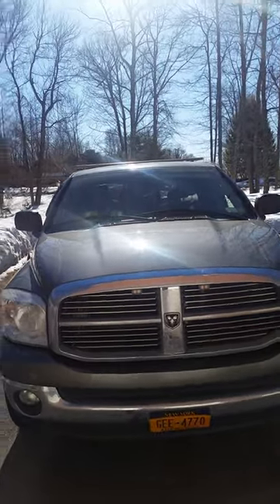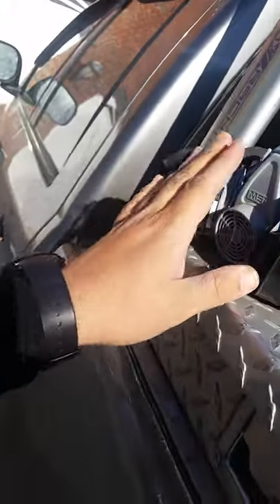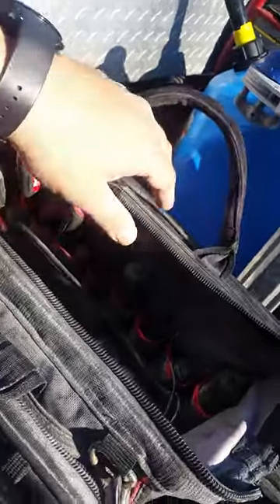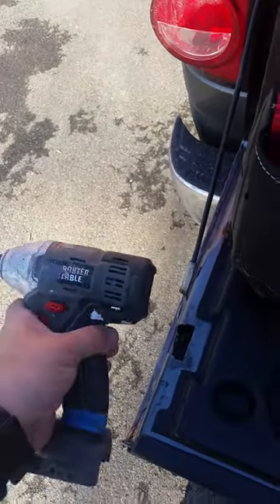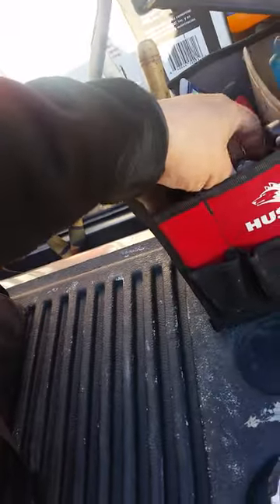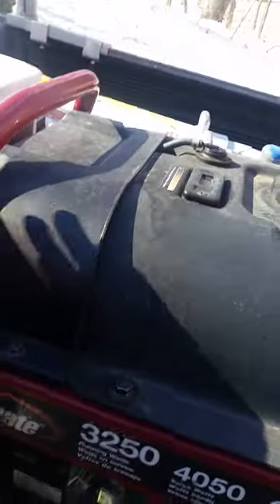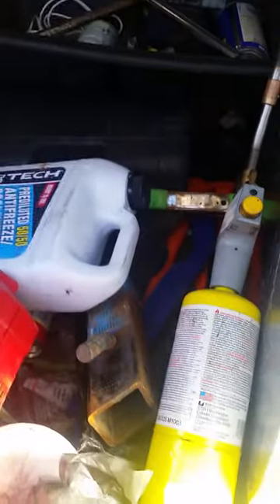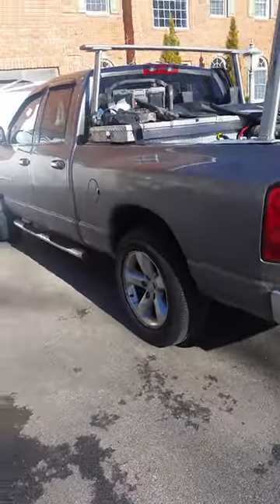Property Preservation Tools